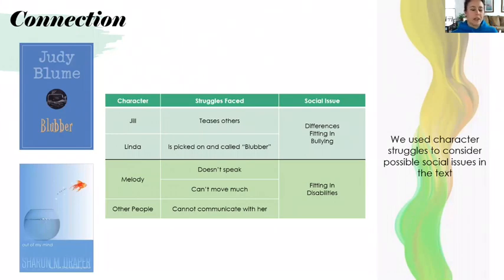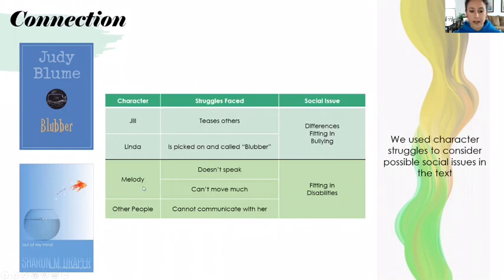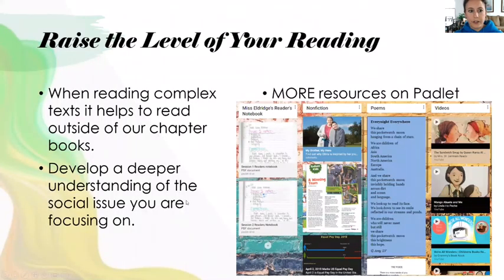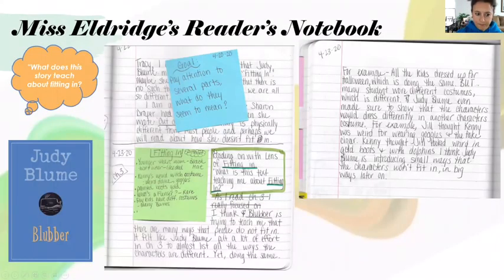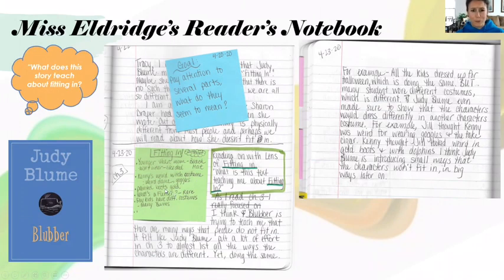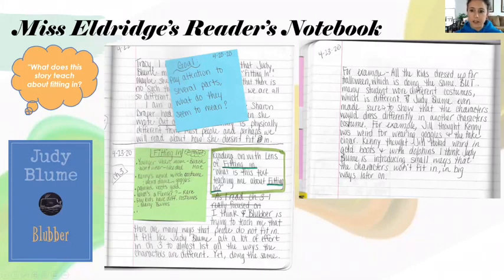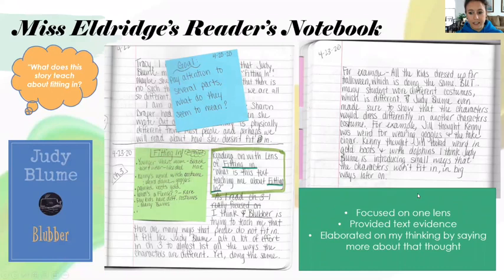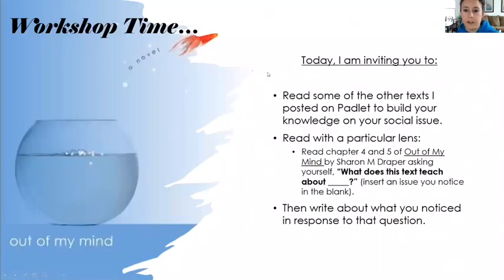3 Read with a Particular Lens